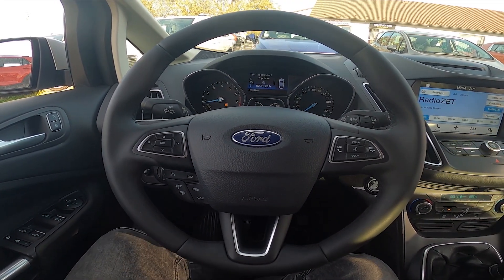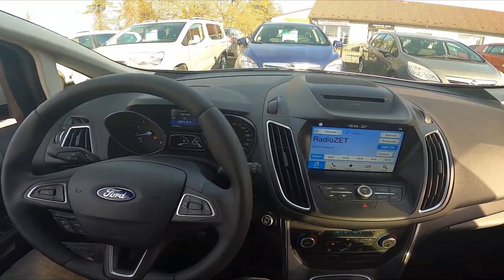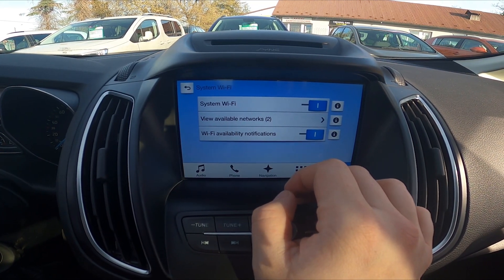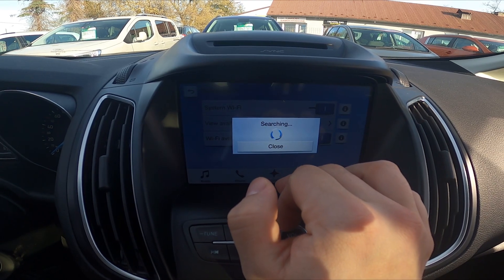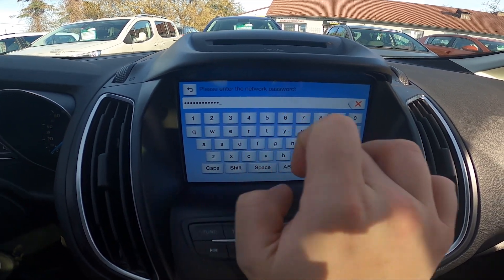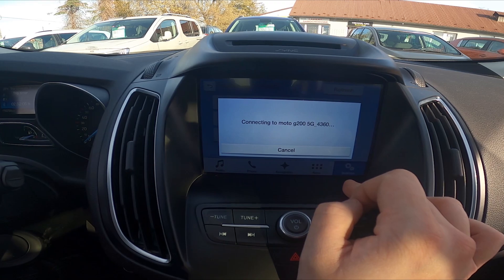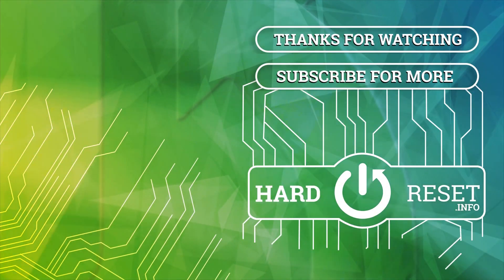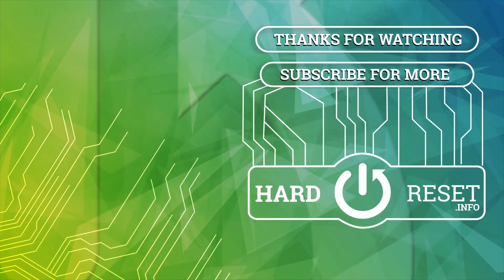How to Connect Ford C-MAX II ( 2010 – 2019 ) to Wi-Fi? | Connect Car to Internet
Find out more info about Ford C-MAX II ( 2010 – 2019 ) :
Would You like to know how to Enable or Disable Wi-Fi in the Ford C-MAX II? Thanks to the Internet Connection in Your Car You have access to Live Navigation with traffic announcements, apps, and browsers, so You'll be always in touch with news and entertainment. Follow the video we've provided above to learn how to Turn Wi-Fi On or Off in the Ford C-MAX II!

How to Enable Wi-Fi? How to Disable Wi-Fi? How to Use Wi-Fi? How to Find Wi-Fi Settings?

Years of Production:

2010, 2011, 2012, 2013, 2014, 2015, 2016, 2017, 2018, 2019

Series:

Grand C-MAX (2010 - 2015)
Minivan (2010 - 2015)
Grand C-MAX Facelifting (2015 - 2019)
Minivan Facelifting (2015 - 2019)